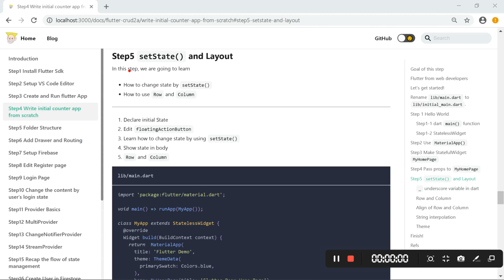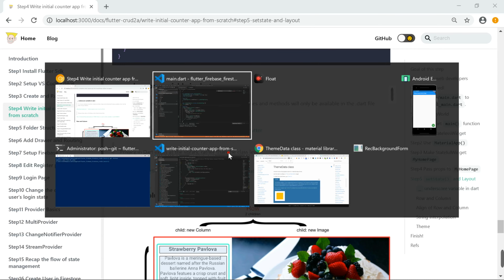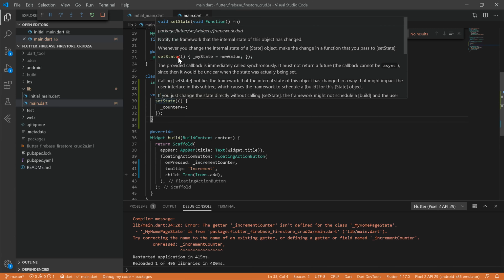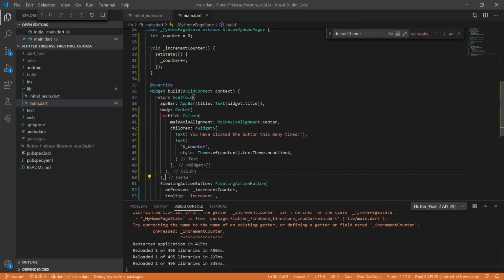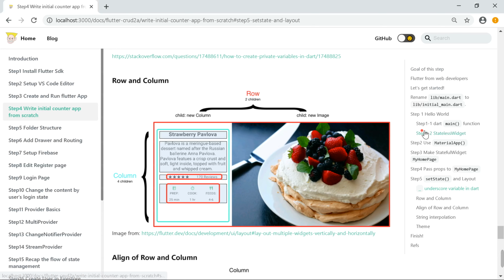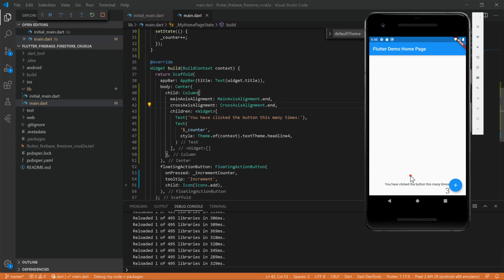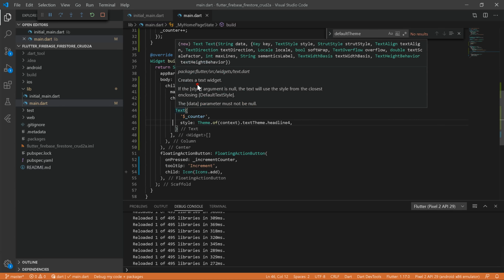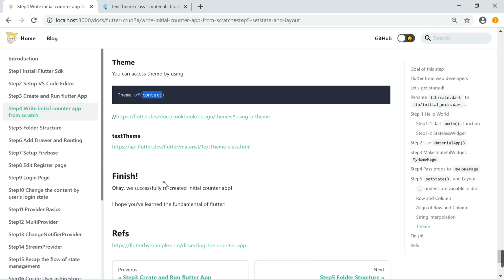04-05 setState and Layout - Flutter, Firebase Auth and Firestore CRUD Tutorial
【PlayList Link】